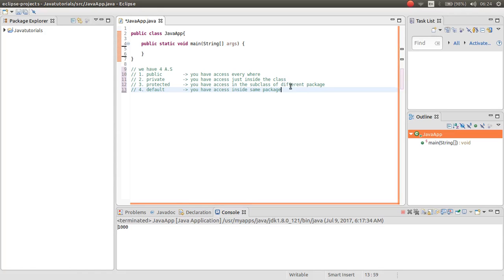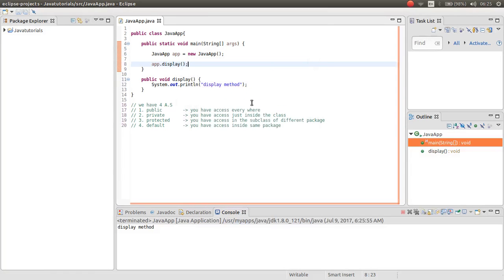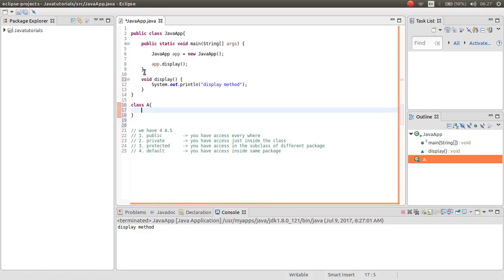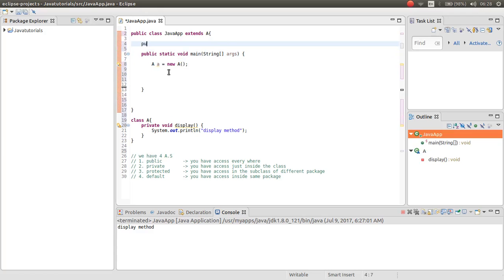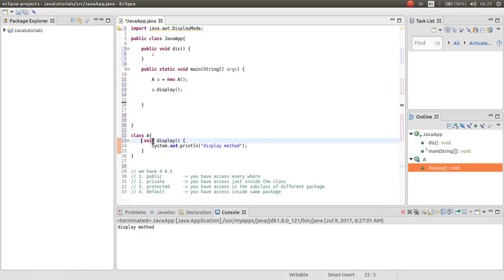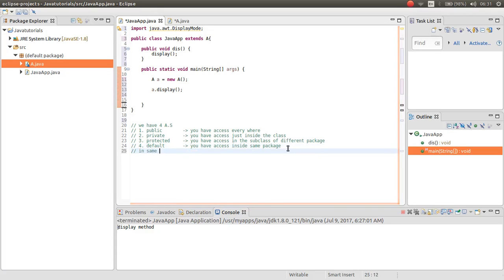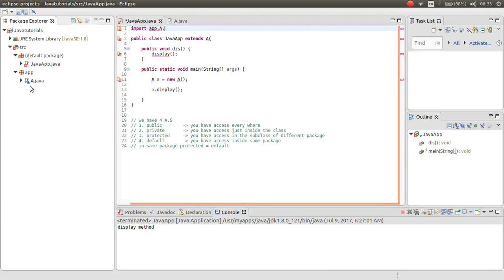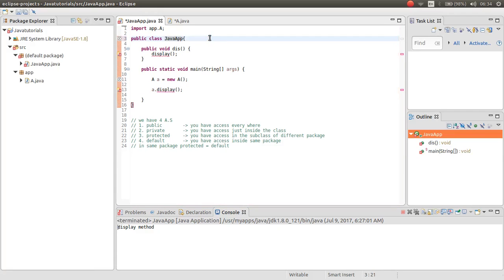java tutorial for beginner part 23 access specifier